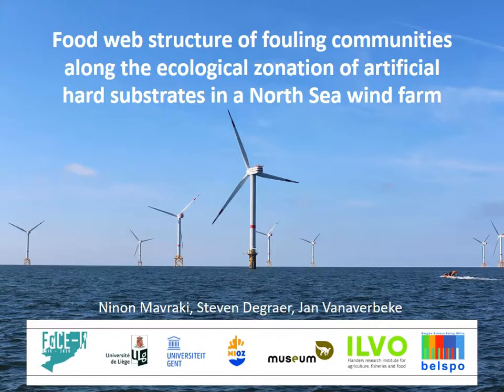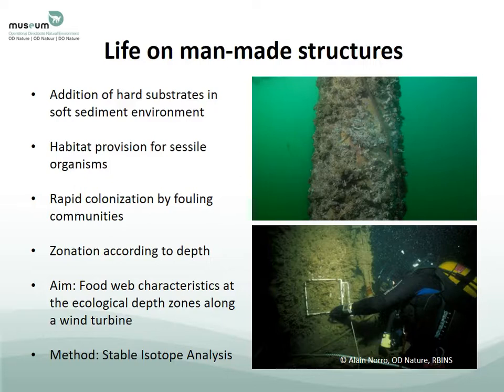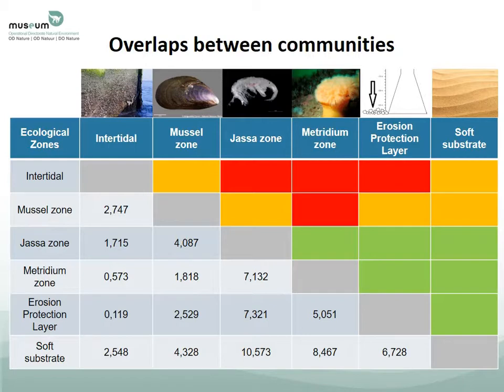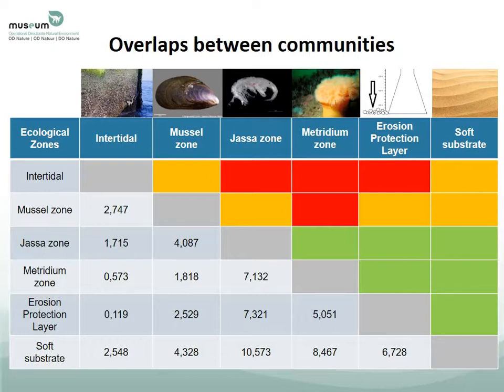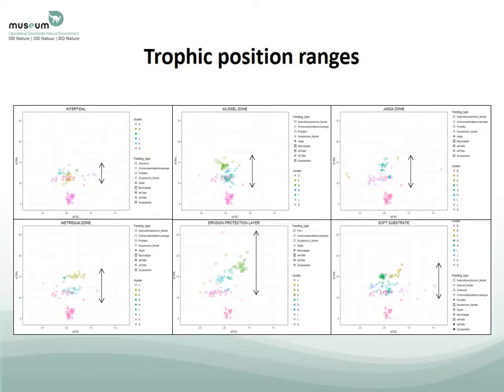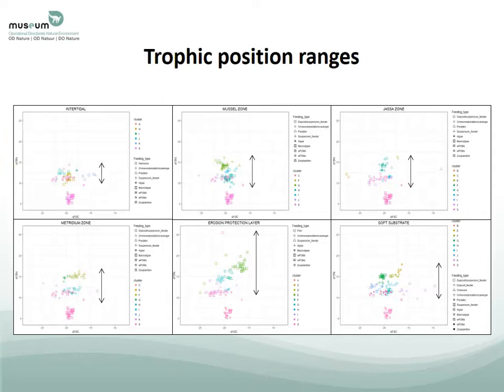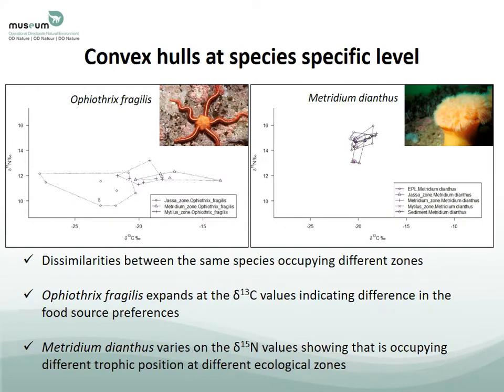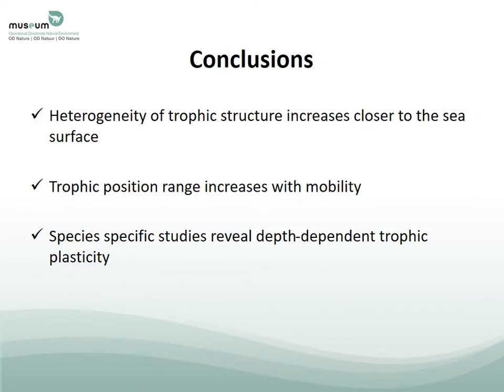Ninon Mavraki - Food web structure of fouling communities...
Pitch presentation by Ninon Mavraki (RBINS-OD Nature) at the VLIZ Marine Science Day 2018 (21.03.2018 - Bredene, Belgium).

Full title: Food web structure of fouling communities along the ecological zonation of artificial hard substrates in a North Sea offshore wind farm